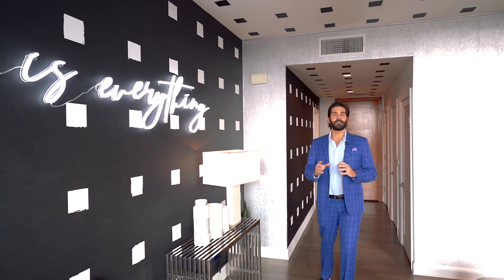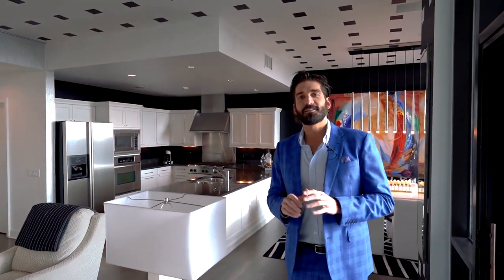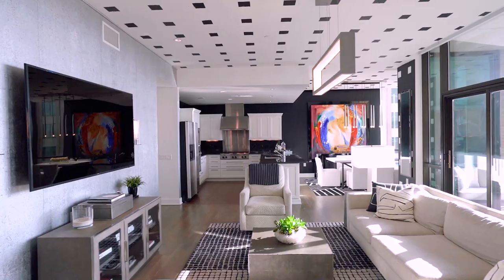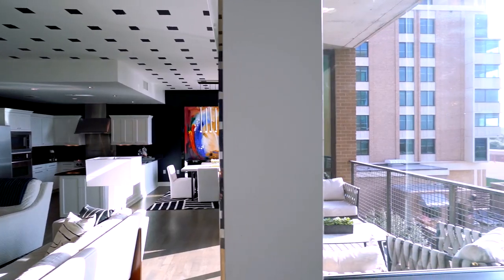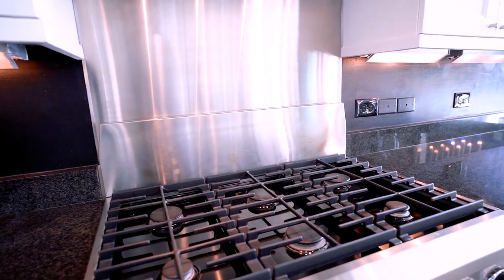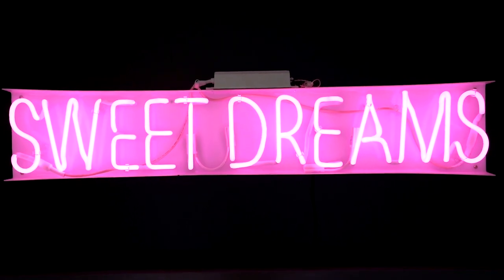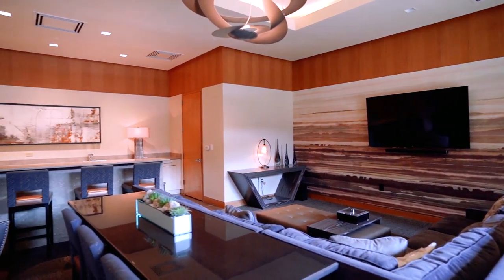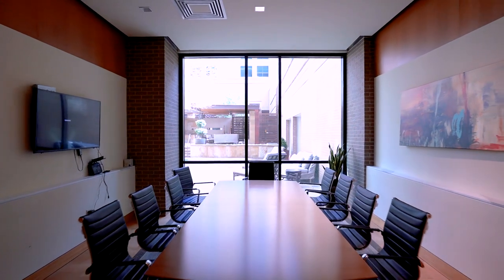EXCLUSIVE $12,000 a month CONDO TOUR near SMU | Rogers Healy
5656 N Central Expressway, Unit 400

Offered for $12,000/mo

► ABOUT ROGERS HEALY
Rogers Healy was born to build, market and sell.  Rogers was born in Corpus Christi, moved to San Antonio as a child, and then made his final Texas stop in Dallas in the early 1990’s. From day one, he’s always looked for opportunities to network, learn and work harder than anyone.

Rogers’ real estate career launched back in 2001, while an undergrad at Southern Methodist University. A self described opportunist, Rogers saw the need for fellow students to get assistance when looking for off campus housing.

“I’ve never had a problem doing the work others didn’t want to do. Everyone needs a place to live, so I found a way to help my fiends at SMU, whether they were renting their first apartment, or buying their first condo.”

After a few years of learning the business of real estate, Rogers launched Rogers Healy and Associates Real Estate in 2006. Determination and energy proved to be the perfect ingredients for getting RHA launched, and even still, that’s the approach.

In 2008, Rogers founded Healy Property Management, which has grown to one of the most successful property management firms in Texas. In 2009, Rogers founded Healy Global Relocation, which is the only company in the world that helps clients with all their real estate and moving needs, all over the world.

“I’ve been blessed to have found success in business, especially in the world of real estate. That’s always rewarding, but one of the the truest joys I experience is with my people. Seeing them grow, watching them learn and being a part of their lives gives me a sense of impact and a full heart. No deal will ever replace that.”

Rogers Healy and Associates is a multi-time winner of  the ‘INC 5000’ fastest growing companies in the US, ’The Best Places to Work in Dallas,’ by both the Dallas Morning News and the Dallas Business Journal, the ‘SMU 100 Fastest Growing Businesses’ award, and the ‘100 Fastest Growing Companies in Fort Worth,’ by Fort Worth Magazine.

During Rogers’ tenure in business, he’s been the recipient of many notable awards, including REALTOR Magazine’s ’30 Under 30,’ The Dallas Morning News Executioner of the Year, The Dallas Millennial Club’s ‘Entrepreneur of the Year,’ The Dallas Business Journal’s ’40 Under 40,’ the Collin County Business Press’ ’40 Under 40,’ The Park Cities People’s ’20 Under 40,’ The ‘Most Influential Leader in Real Estate,’ by Luxury Home Magazine, ‘Power Player’ by Dallas Modern Luxury, D Magazine ‘Top Producer’ and ‘Best REALTOR.’ In 2018, Rogers was recognized as one of the Top 100 REALTORS in the country (out of over 2,000,000 people). With over $4,000,000,000 in closed deals and counting, Rogers aims to always be at the top of the list.

Rogers is the real estate expert on national TV for Fox, Fox News, Fox Business News, CNBC and MSNBC.

In his free time, Rogers loves spending time with his family, his three dogs (Black Lab-Batman, Weimaraner-Coach, and Amigo, his German Shorthair), his church at Highland Park Methodist, Crossfit and listening to vinyls on his record player.

Intro & Overview - 0:00
Exterior - 1:06
Living, Dining, and Balcony - 1:14
Kitchen - 1:40
Guest Bedroom - 1:52
Master Suite 2:01
Pool, gym, and other amenities - 2:14
Rogers Healy Info - 3:10